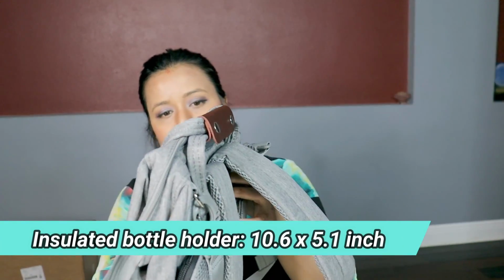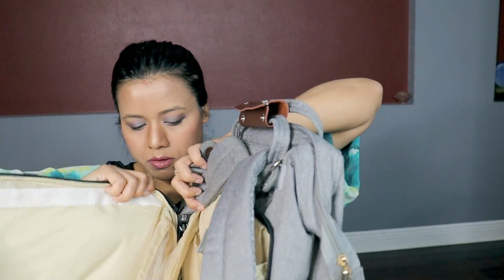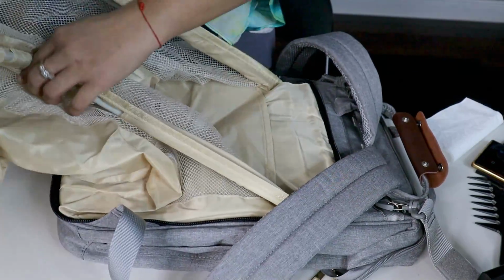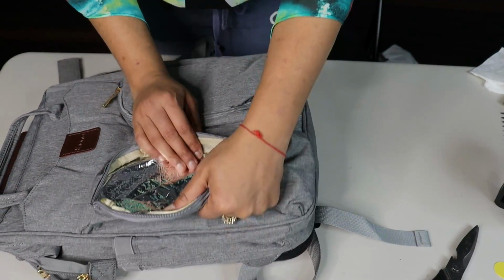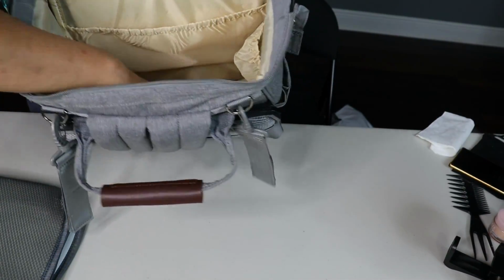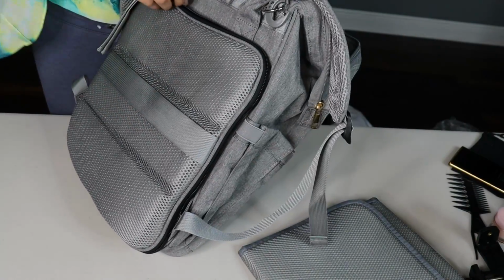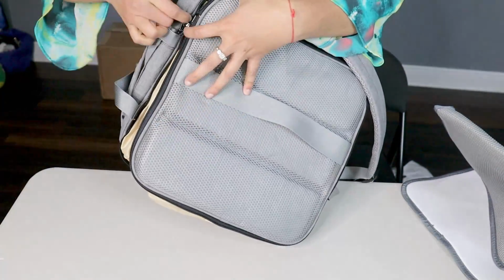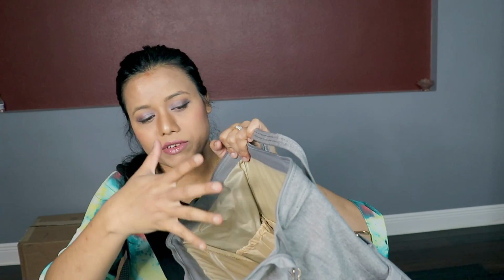Multifunction Diaper Bag backpack with Changing Station/Insulated Pockets/Stroller Straps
Diaper Bag Backpack, Upgraded Kaome Large Capacity Baby Bags, Multifunction Diaper Bag with Changing Station, Insulated Pockets, Stroller Straps, Waterproof Baby Diaper Bags for Girls Boys Mom Dad

【Large Capacity with Multifunctional Pockets】Dimensions of the Kaome diaper bag backpack: 12.2× 5.9× 15.3 inch. With 11 different usages pockets, this diaper bag is perfect for organizing baby essentials. Deep space is enough for babies’ diapers, towels, milk powder can, clothing and toys, and other pockets help to separate the bottles, wet towels, wallet, keys, power bank away. It is a good baby bag to keep you organized on outings with baby.
【Diaper Bag with Baby Changing Station】 With 2 retractable brackets, the portable crib is easy to install and remove. Size: 27.9 x 11.2 inch. While mom and dad having travel, baby can enjoy a spacious clean comfortable area created by the changing station with a soft pad to have a nap or change diapers. An ideal diaper backpack for traveling with your baby boys and girls. Also suitable for multiple occasions, parks, train stations, public, etc.
【2 Extra Large Insulated Pockets】The waterproof baby diaper bag tote has 2 large insulated pockets to keep your baby bottles warm and fresh. Dimensions of the insulated bottle holder: 10.6 x 5.1 inch, can hold all wide neck or tall baby bottles, from 5 oz to 11oz. Help to keep water, milk or drink warm or cool for hours. No longer have to worry that the milk is not warm enough or can not keep fresh and harm your baby's health.
【Waterproof Fabric & Quality in Every Detail】Kaome baby backpack is made of waterproof, durable and lightweight fabric. Easy to wipe if the baby bag is dirty. Convenient to operate with the smooth and strong metal zipper. Padded shoulder straps make the diaper backpack very comfortable to wear. Reinforced seams in shoulder straps and handle, without ripping. Baby bag with changing station is environmental friendly and BPA free, creating a safe and comfortable area for caring baby.